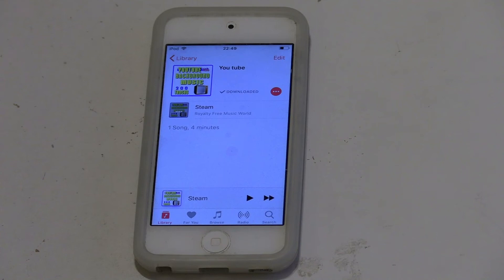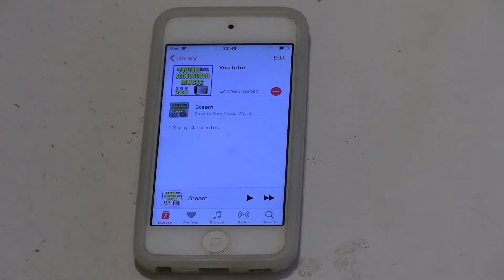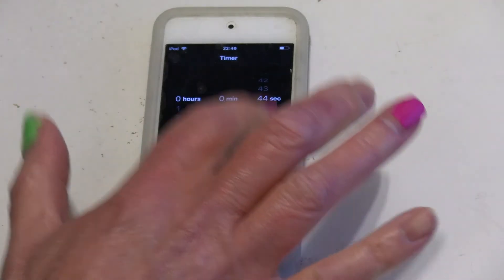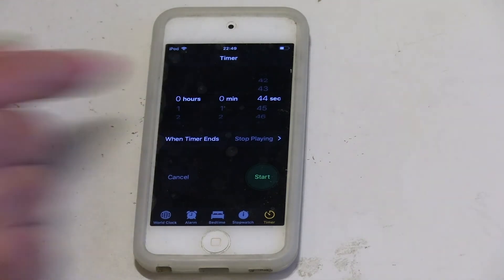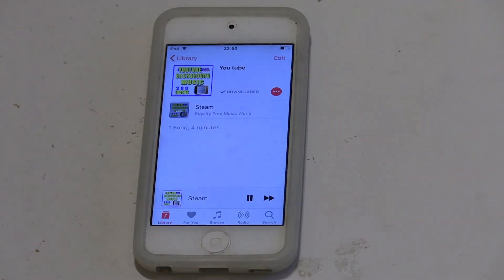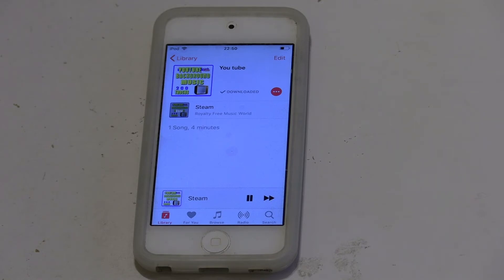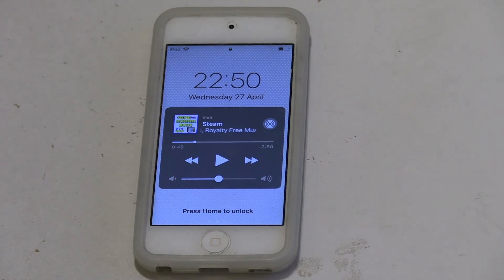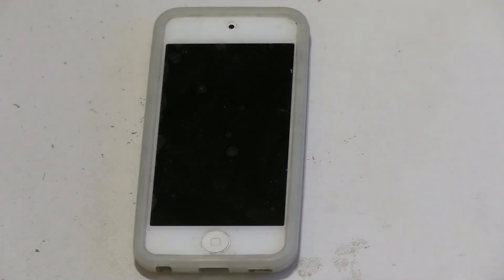ipod tip | sleep at night